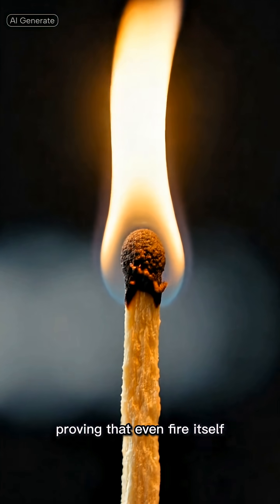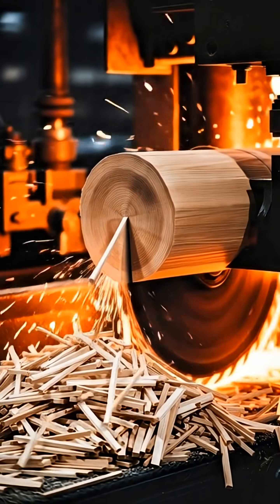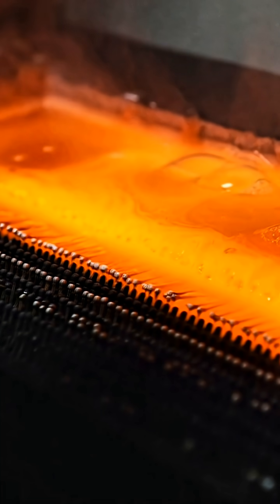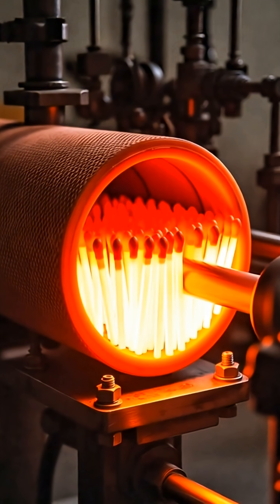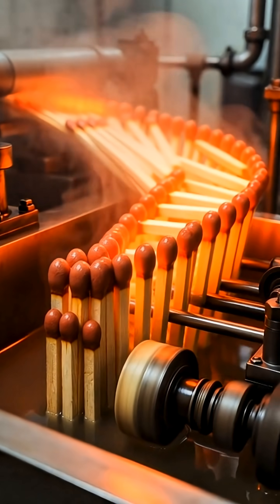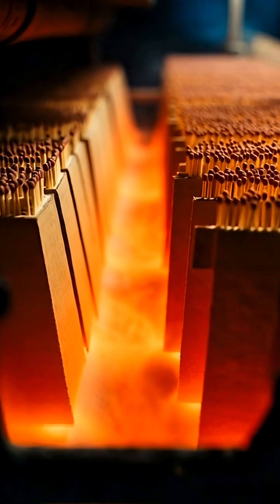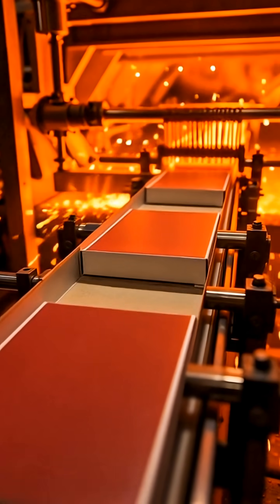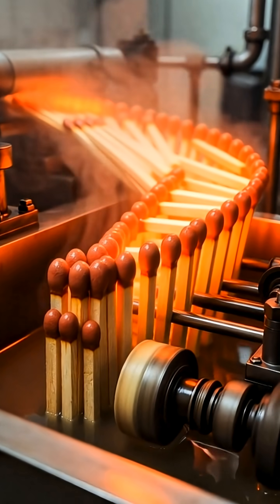How Matches Are Made 🔥 | Inside the Matchstick Factory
how matches are made, matchstick factory, safety match production, fire making process, match manufacturing, industrial process, how its made matches, Mr Made From Zero.